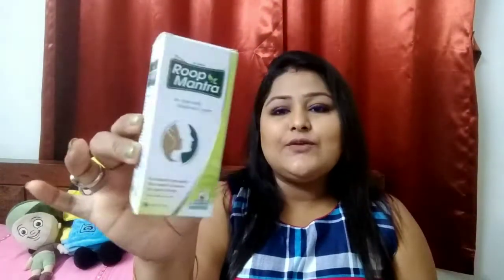Roopmantra ayurvedic cream || multipurpose cream for the whole family || honest review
Roop Mantra Ayurvedic Medicinal Cream is a unique formulation with the goodness of twelve highly effective herbs and fruits like Aloe Vera, Basil, Turmeric, Lemon, Cucumber, Apple, Carrot Almond, Draksha, Mulethi, Neem and Chandan. These herbs work synergistically and encompass all barriers to make skin radiant and glowing. The presence of rich vitamins and antioxidants help in skin nourishing and shining all through the day.

Benefits:

 Removes dark spots, acne, scars.

 Fight against fine lines of aging and wrinkles.

 Provides glowing skin.

 Useful for dull and rough skin.

 Makes skin naturally healthy.

 Maintains skin’s elasticity.

 Removes pimples, dark circles.
 Helps in regenerating new cells.

 Suitable for all types of skins

 Rejuvenates the skin.

 Hydrates skin.

 Softens the skin.

 Removes blemishes & blackheads.

 Removes tanning.

Love😘😘😘
Mahua

Everything you see on this video is created by me unless otherwise stated.